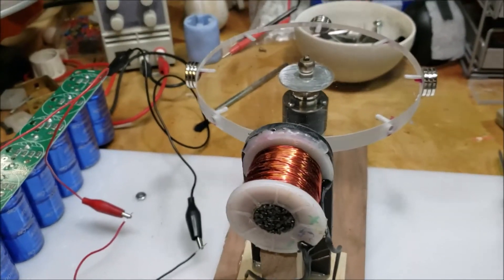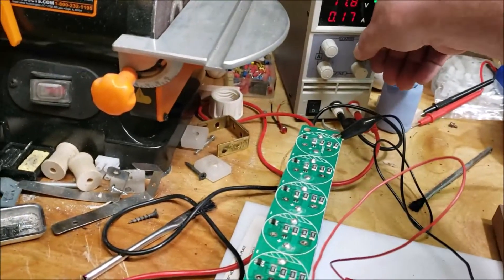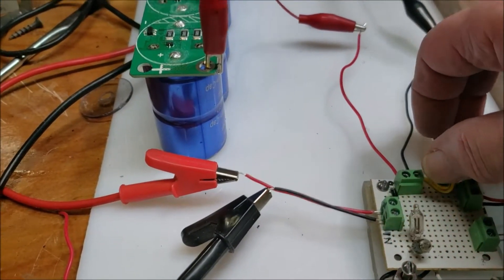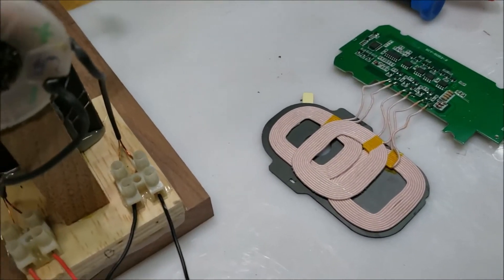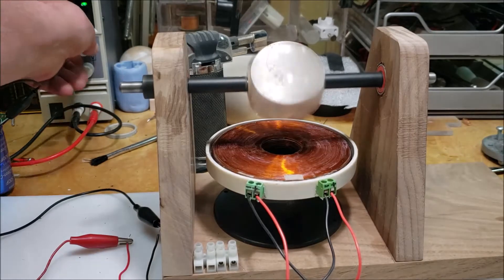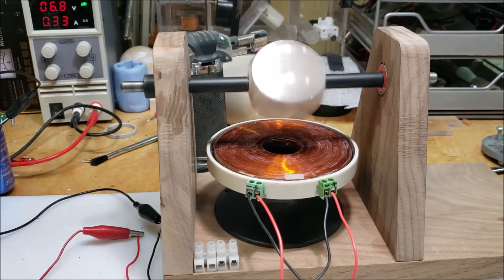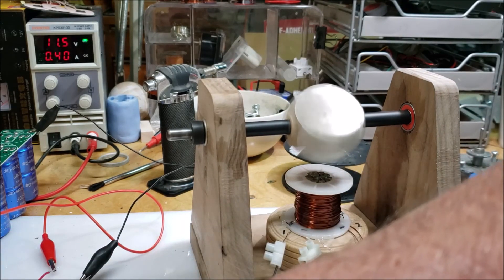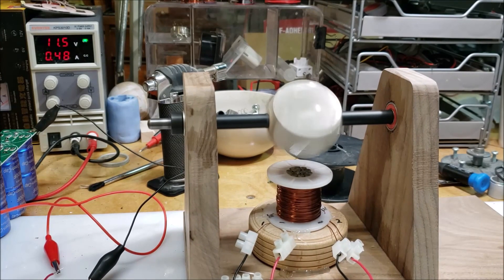Shelter in place busy work :)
So here's a bunch of stuff I've been doing while waiting for the last parts to arrive for my Maglev build. I also pay proper respect for the beautiful pancake coil Skycollection gave me as well as some other testing.